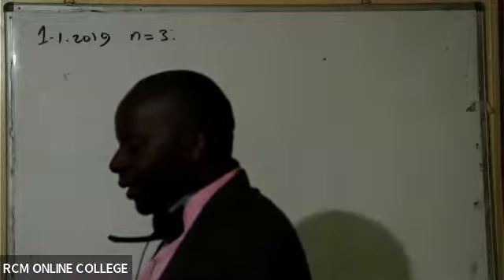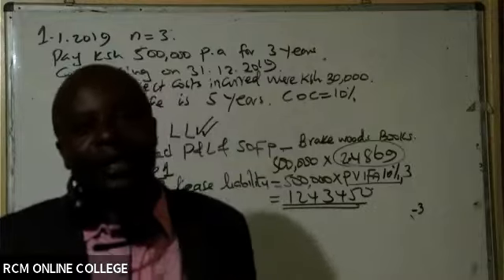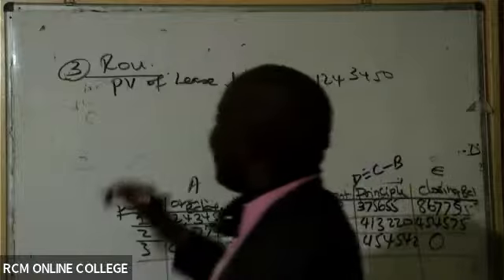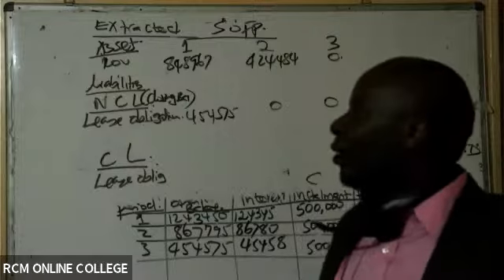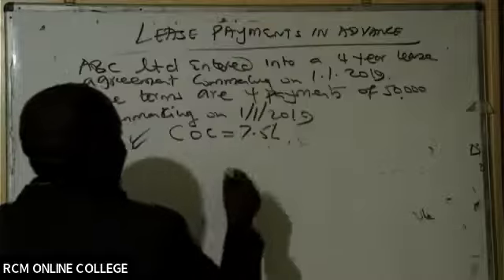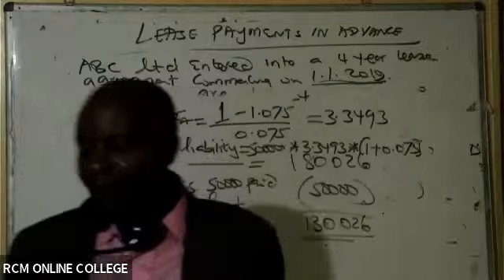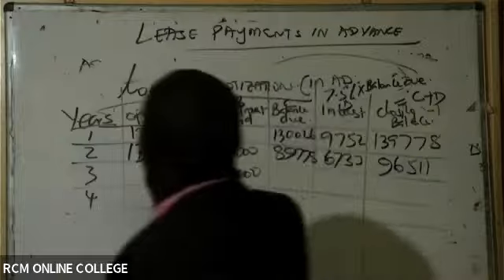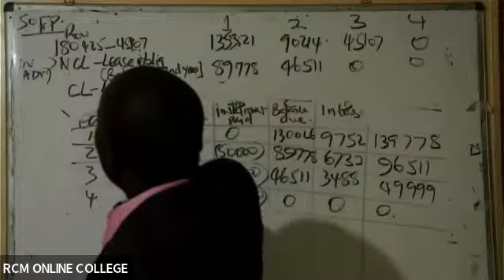AFR-LEASES-CPA- KENYA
At RCM, we’re not just about providing education—we’re about building futures. With new initiatives, better resources, and unwavering support, 2025 promises to be a year of growth and success for all our students. 🎓
Join us as we aim for greatness together!
So number one that is advanced